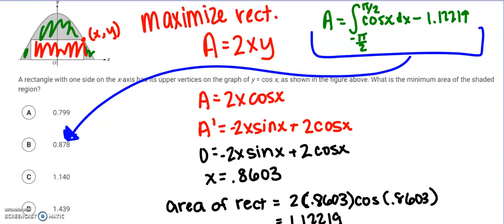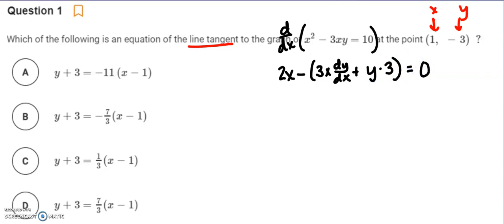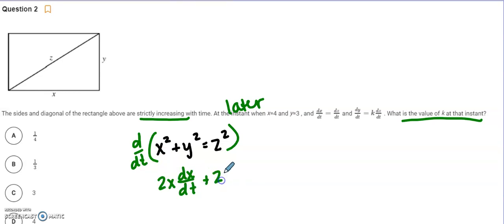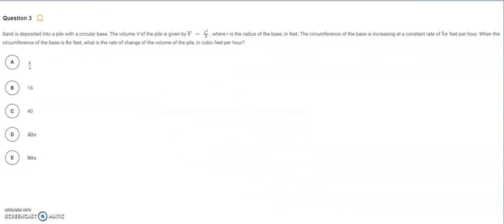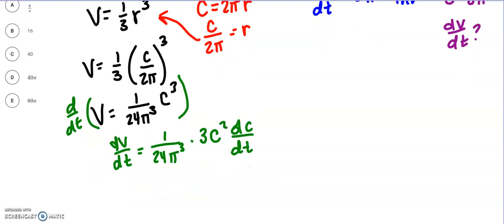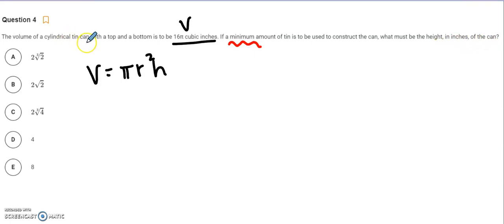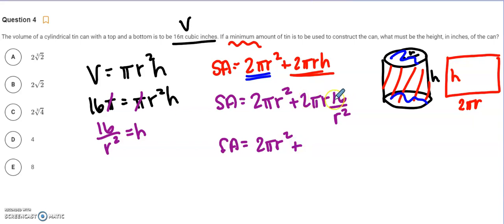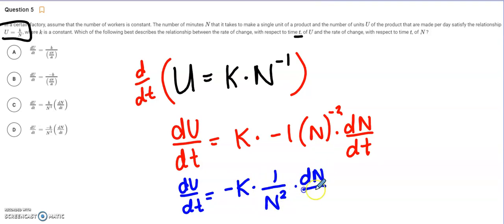Recap Video #7 - MCQs